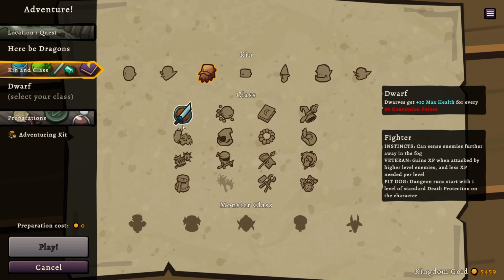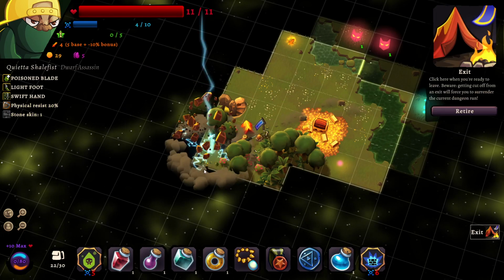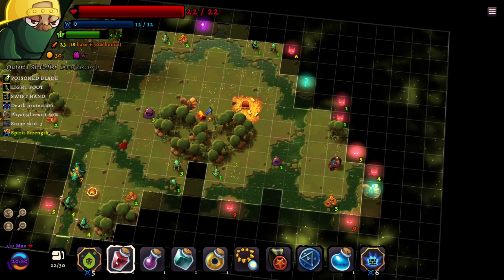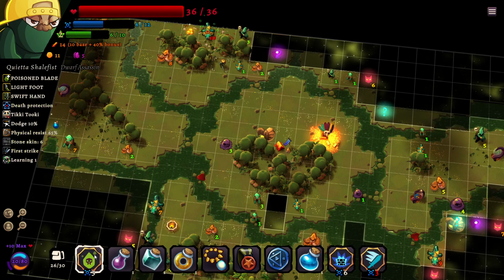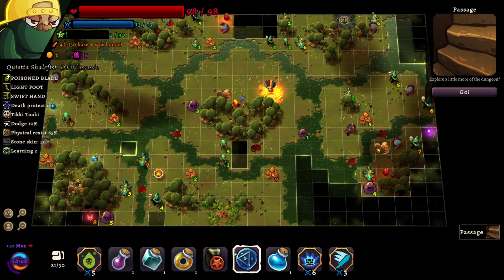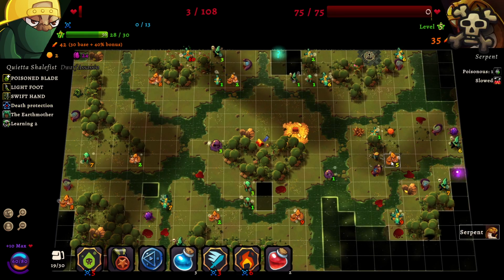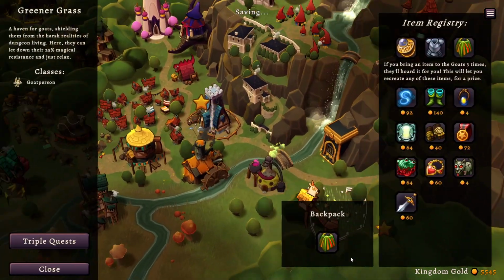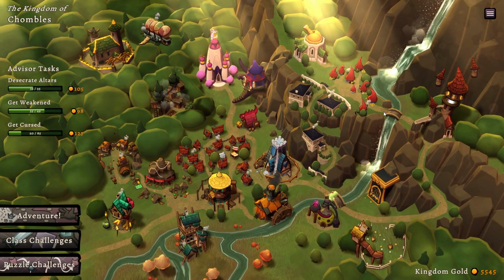Vicious Rainbows 2 - Dragon Isles Assassin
Desktop Dungeons Rewind - Dragon Isles, Human Assassin (Miser). Here Be Dragons 2/3

Key ideas - Assassin faceroll, Strength Potion in Vicious, Yendor is good

Now with game sound.